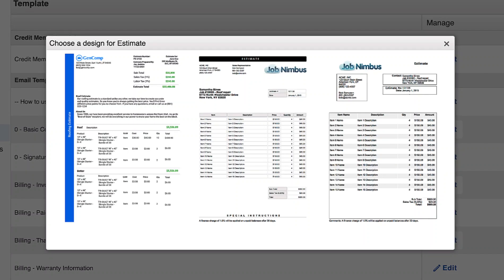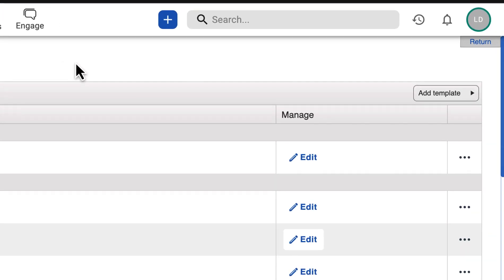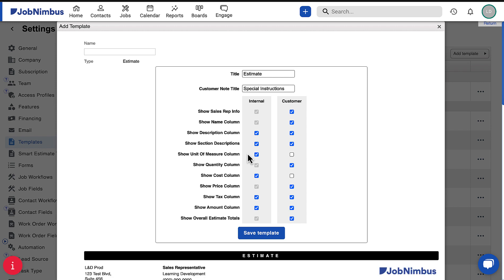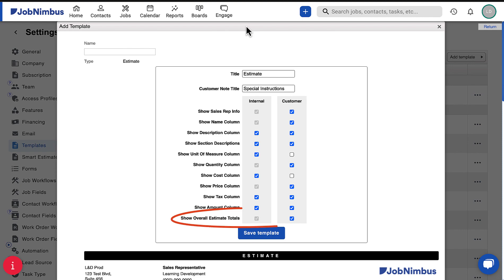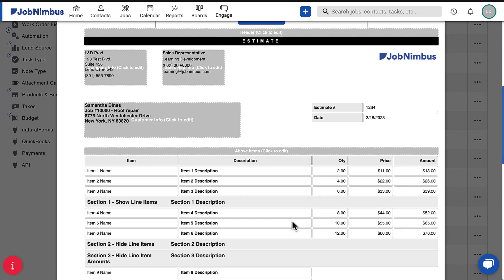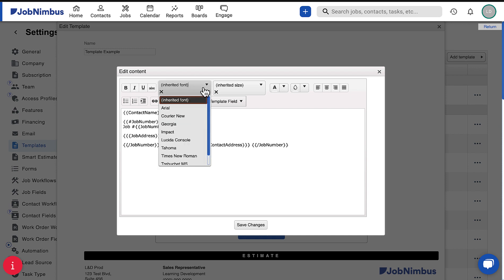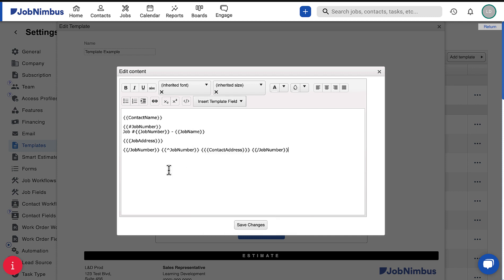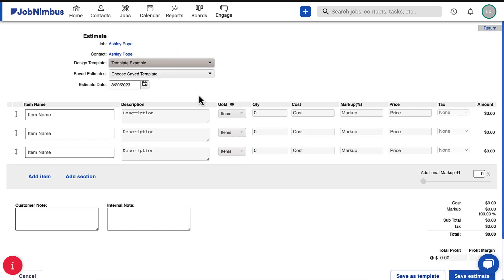Design Templates (Financials)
Learn how to create Design Templates that allow you to format your Estimates and Invoices to meet the needs of your different projects.